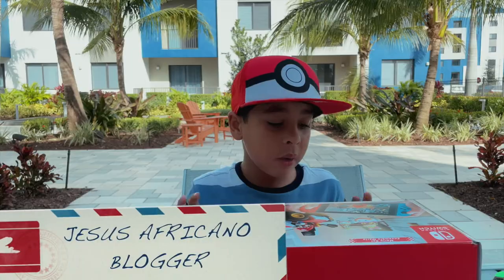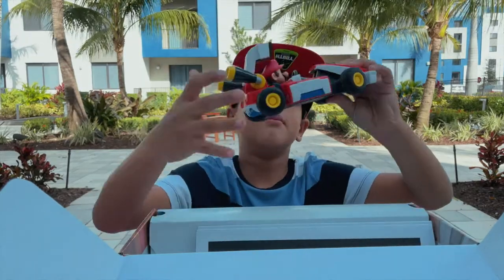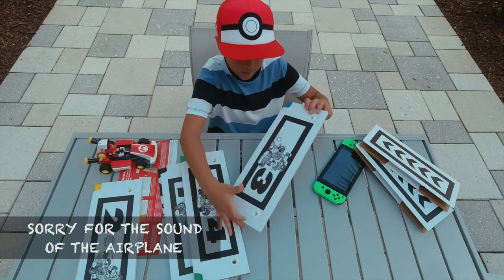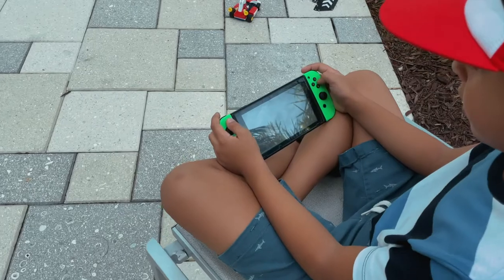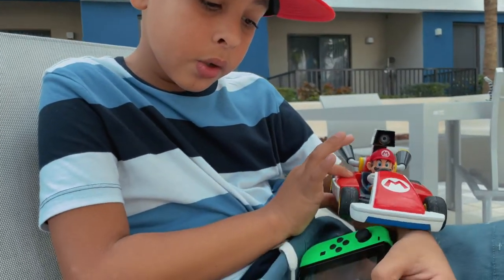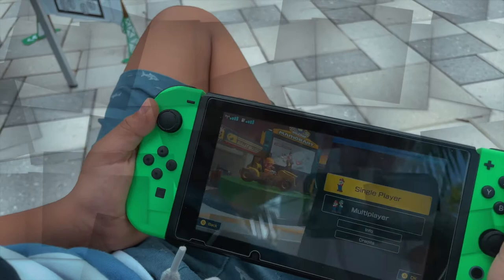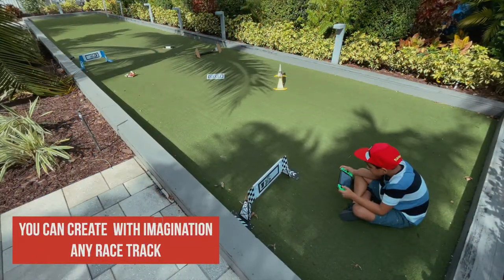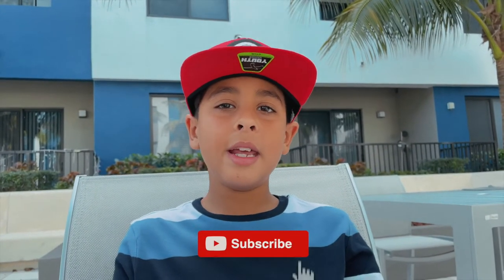Mario Kart LIve HOME CIRCUIT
NINTENDO SWITCH (UNBOXING MARIO KART LIVE)